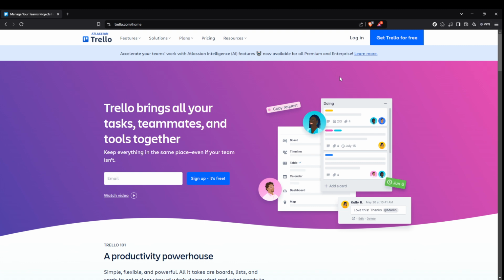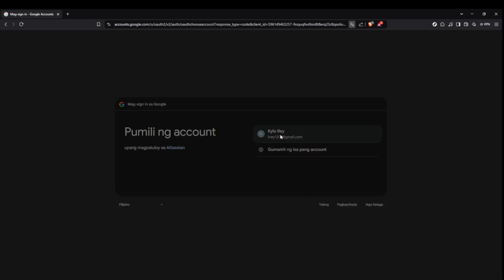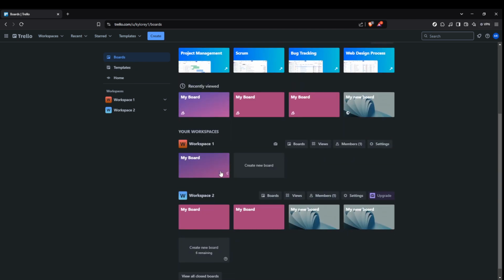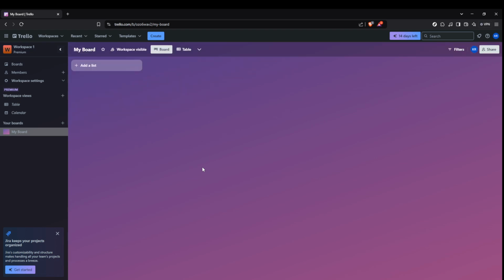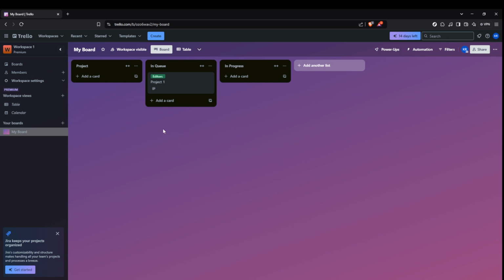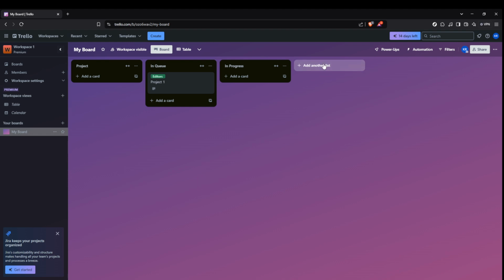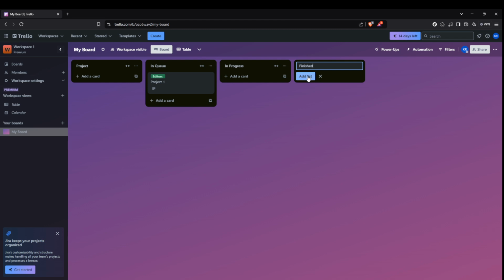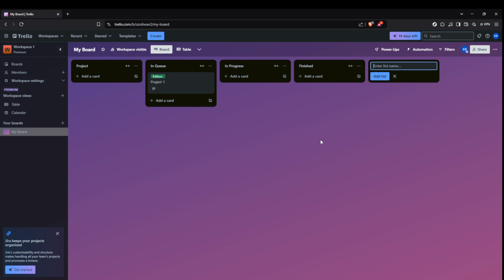How to Add Another List on Trello [2025 Full Guide]